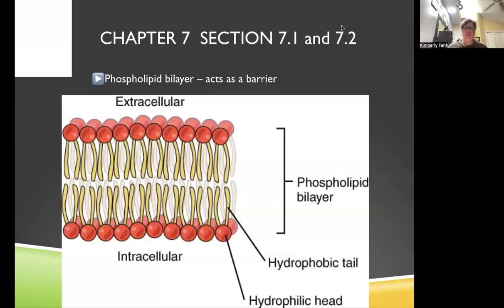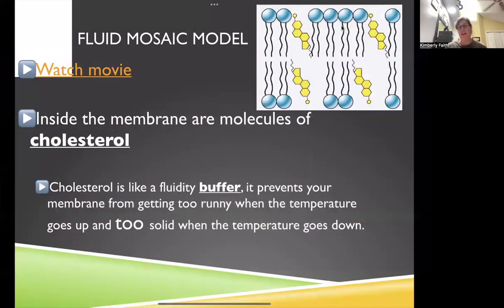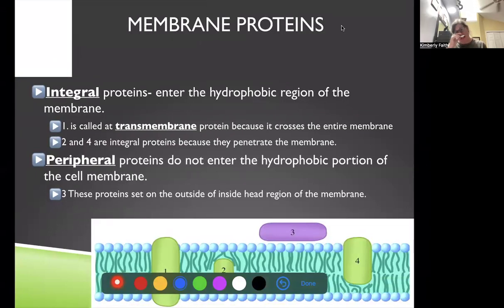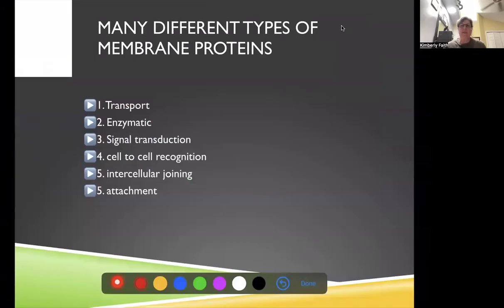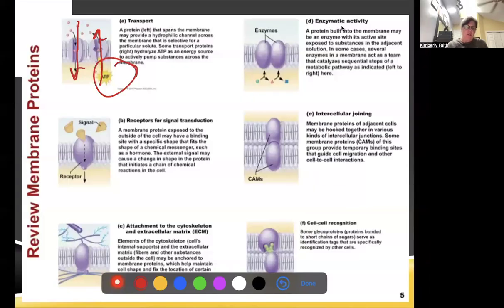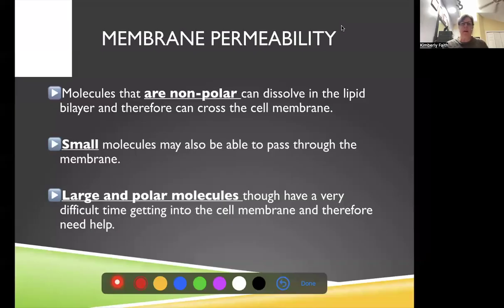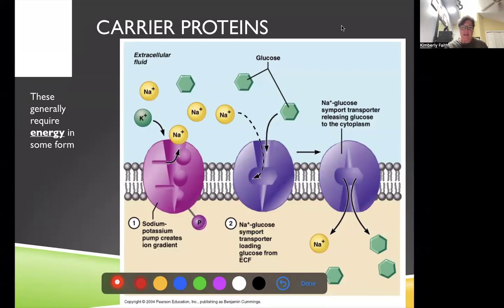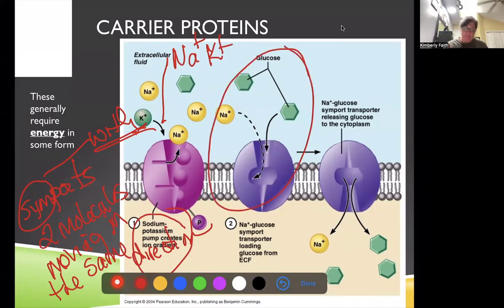7 1 7 2 video lecture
The cell membrane structure and membrane proteins